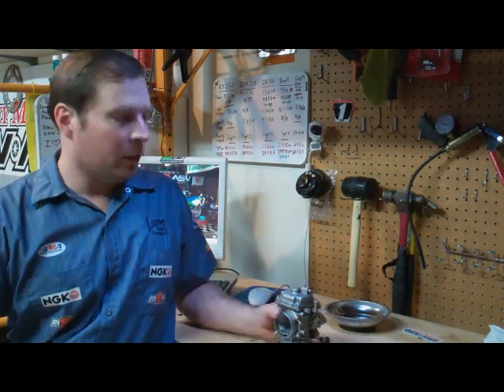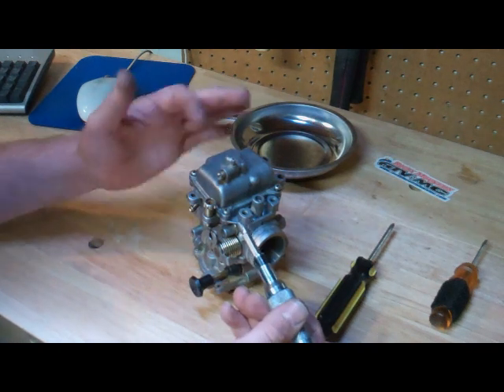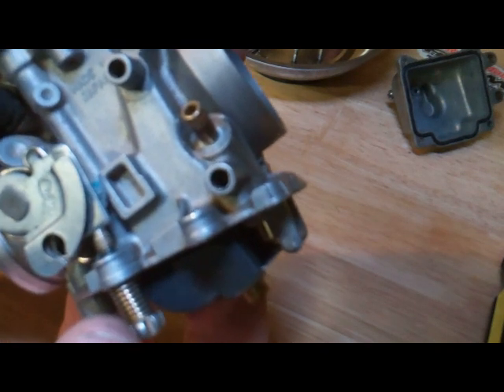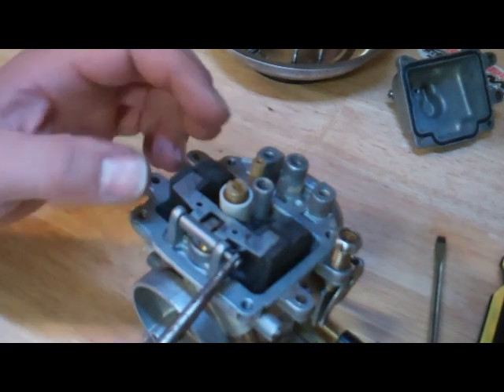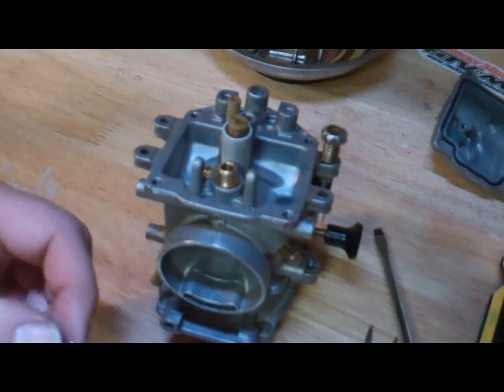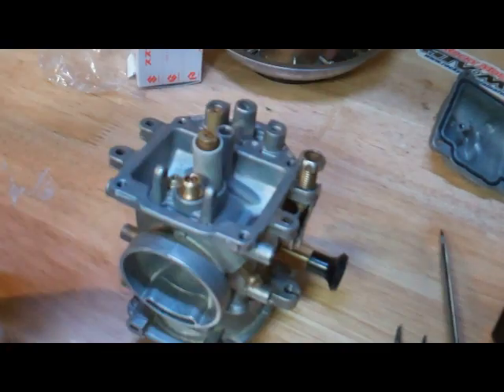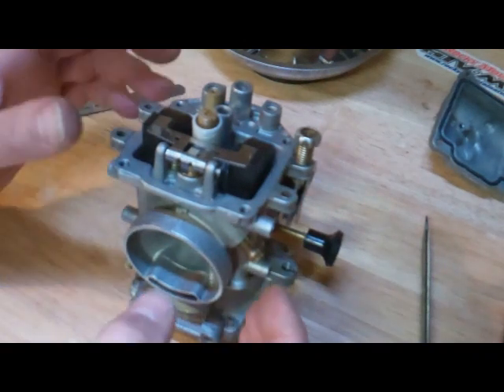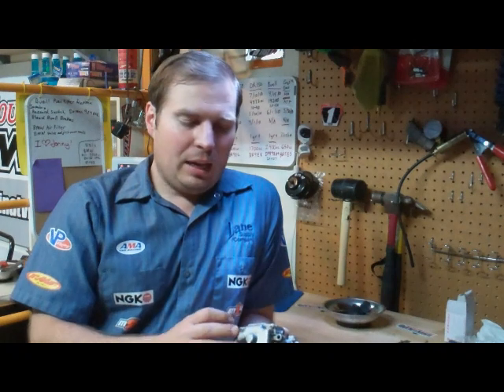Carburetor Problems? Motorcycle & ATV carburetor diagnosis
Did this video help you out? Consider giving "THANKS" ❤️ it will go to making more videos like this.

0:00 - Intro
0:15 - Different carb types
0:50 - Taking apart a carburetor
2:08 - A look inside the carburetor bowl
2:34 - How the float works
3:00 - Main and Pilot jets
3:23 - Mixture screw explained
4:00 - Removing the float
4:50 - Removing the needle valve
5:32 - Inspecting the needle valve & float
6:45 - Installing new needle valve & seat
7:34 - Adjusting the float height
9:17 - Conclusion

for even more videos and pictures
Basic carburetor repair and disassembly and diagnosis of common problems retaliated to motorcycle and atv carburetors. Jetting techniques and how to tips and tricks for jetting a carburetor